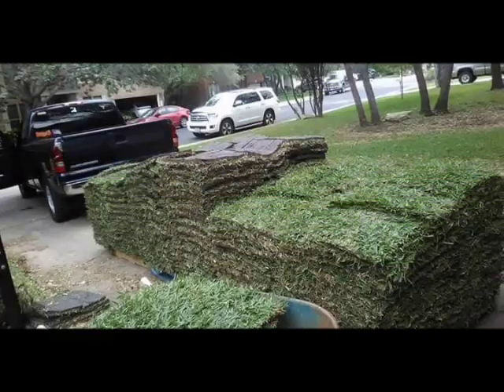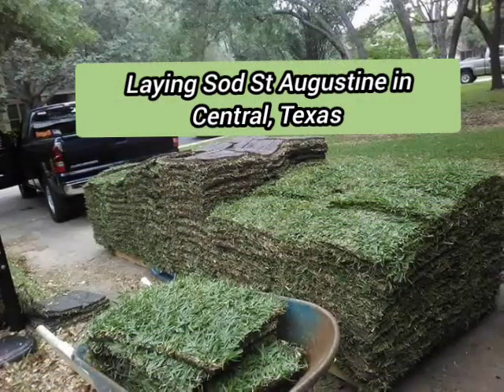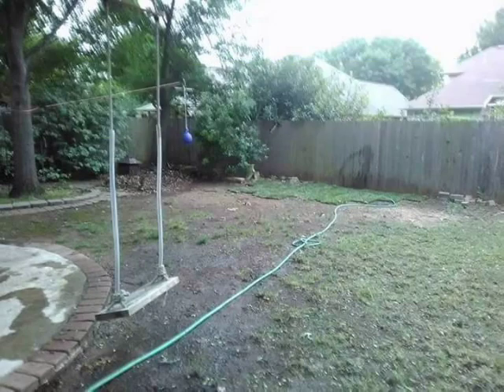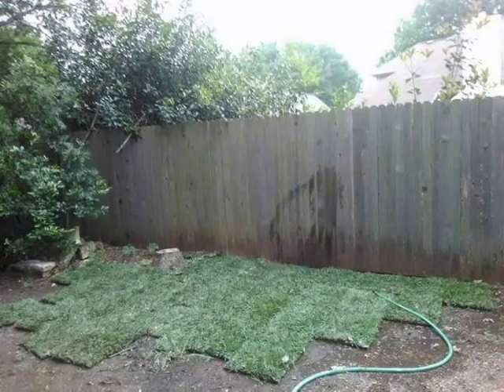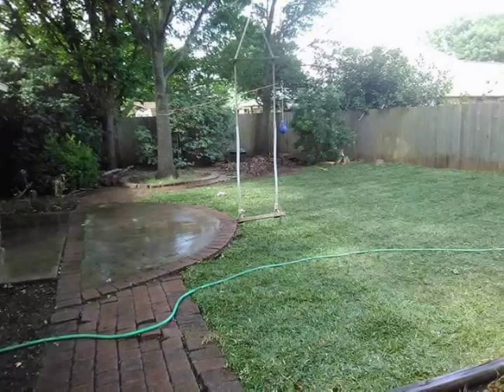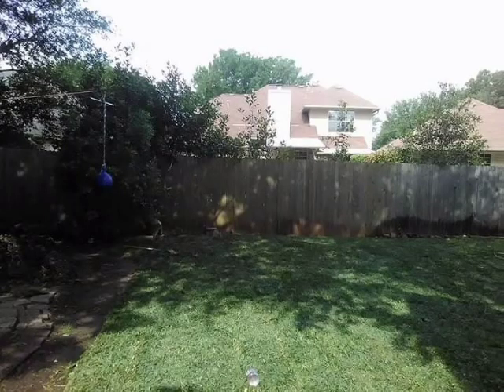Beautiful New Grass